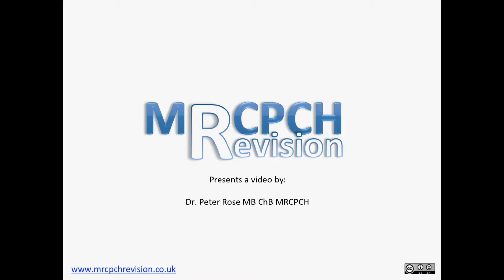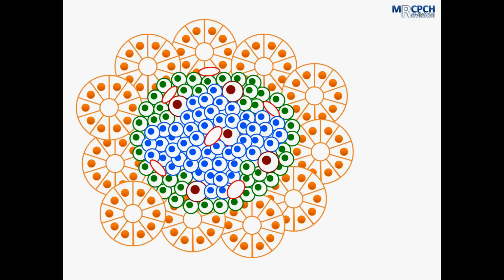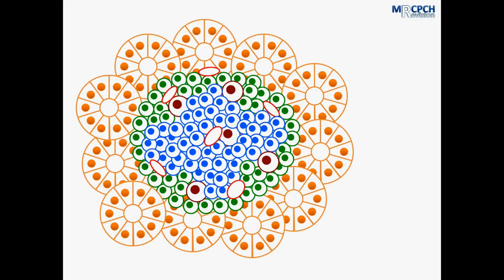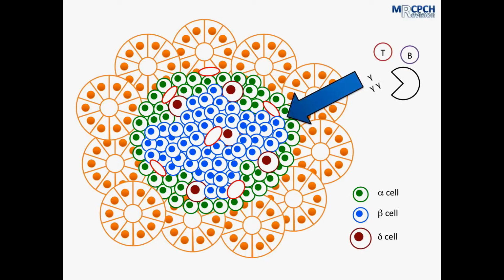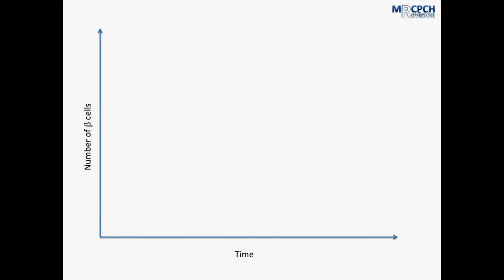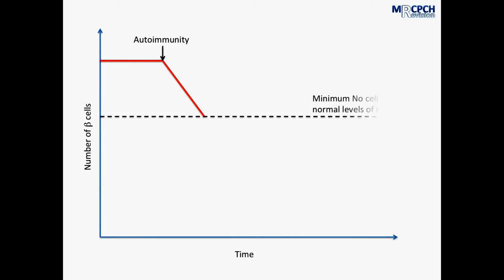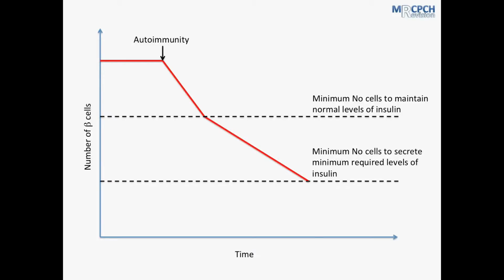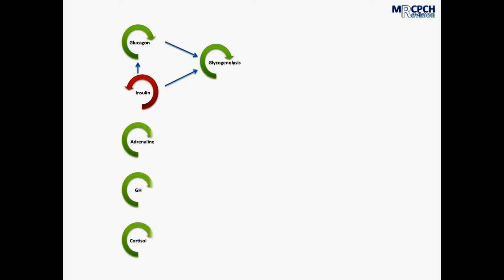Diabetes destroyer - How to Cure Diabetes 2 - Part 8 - All About Diabetes: bit.do/curediabetes2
Diabetes mellitus - Signs and symptoms
Diabetes mellitus (DM), commonly referred to as diabetes, is a group of metabolic diseases in which there are high blood sugar levels over a prolonged period. Symptoms of high blood sugar include frequent urination, increased thirst, and increased hunger. If left untreated, diabetes can cause many complications. Acute complications include diabetic ketoacidosis and nonketotic hyperosmolar coma. Serious long-term complications include cardiovascular disease, stroke, chronic kidney failure, foot ulcers, and damage to the eyes.

Diabetes is due to either the pancreas not producing enough insulin or the cells of the body not responding properly to the insulin produced. There are three main types of diabetes mellitus:

    Type 1 DM results from the pancreas's failure to produce enough insulin. This form was previously referred to as "insulin-dependent diabetes mellitus" (IDDM) or "juvenile diabetes". The cause is unknown.
    Type 2 DM begins with insulin resistance, a condition in which cells fail to respond to insulin properly. As the disease progresses a lack of insulin may also develop. This form was previously referred to as "non insulin-dependent diabetes mellitus" (NIDDM) or "adult-onset diabetes". The primary cause is excessive body weight and not enough exercise.
    Gestational diabetes, is the third main form and occurs when pregnant women without a previous history of diabetes develop high blood-sugar levels.
Prevention and treatment involve a healthy diet, physical exercise, maintaining a normal body weight, and avoiding use of tobacco. Control of blood pressure and maintaining proper foot care are important for people with the disease. Type 1 DM must be managed with insulin injections. Type 2 DM may be treated with medications with or without insulin. Insulin and some oral medications can cause low blood sugar. Weight loss surgery in those with obesity is sometimes an effective measure in those with type 2 DM. Gestational diabetes usually resolves after the birth of the baby.

The classic symptoms of untreated diabetes are weight loss, polyuria (increased urination), polydipsia (increased thirst), and polyphagia (increased hunger). Symptoms may develop rapidly (weeks or months) in type 1 DM, while they usually develop much more slowly and may be subtle or absent in type 2 DM.

Several other signs and symptoms can mark the onset of diabetes, although they are not specific to the disease. In addition to the known ones above, they include blurry vision, headache, fatigue, slow healing of cuts, and itchy skin. Prolonged high blood glucose can cause glucose absorption in the lens of the eye, which leads to changes in its shape, resulting in vision changes. A number of skin rashes that can occur in diabetes are collectively known as diabetic dermadromes.